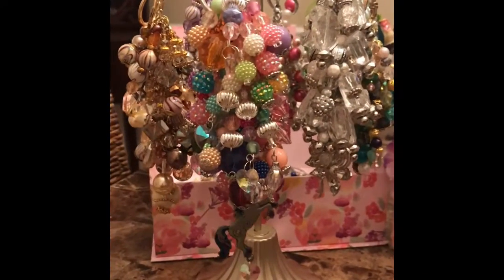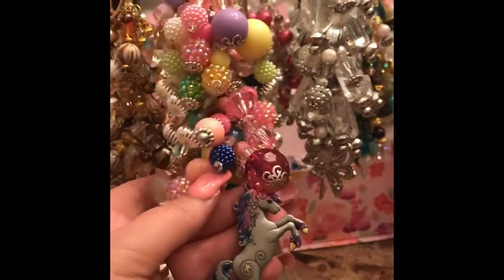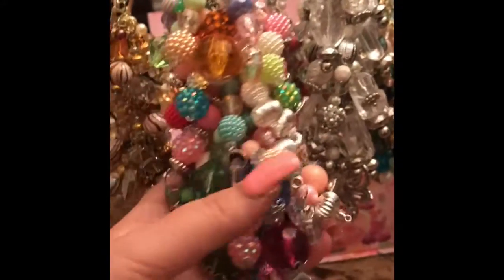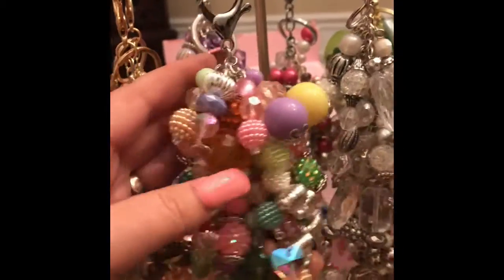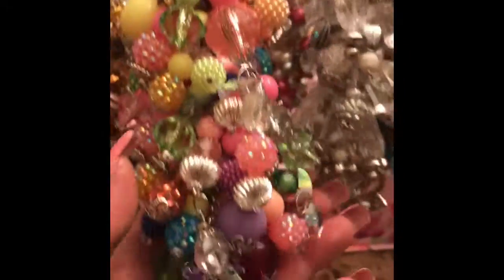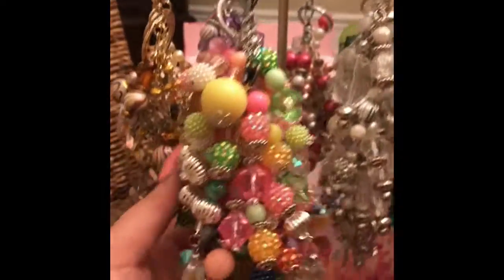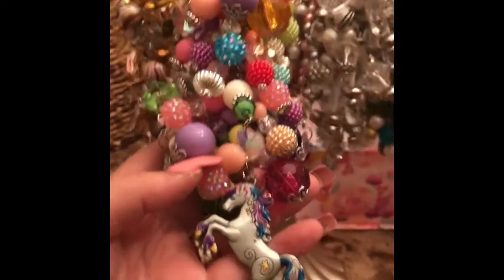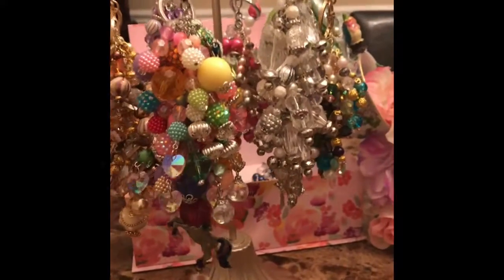Unicorn Purse Charm 🦄